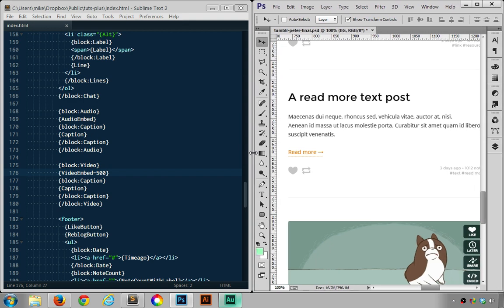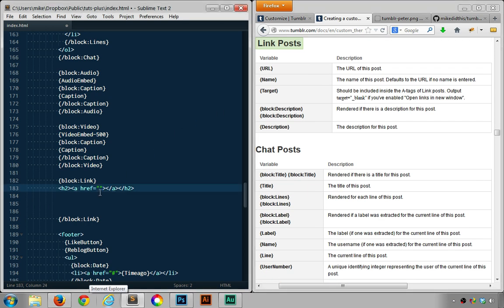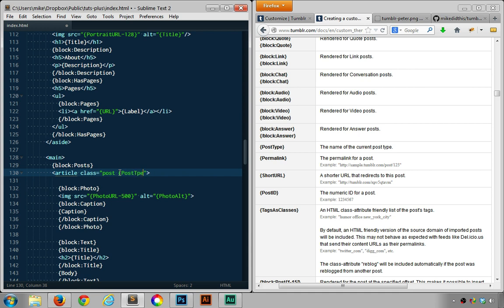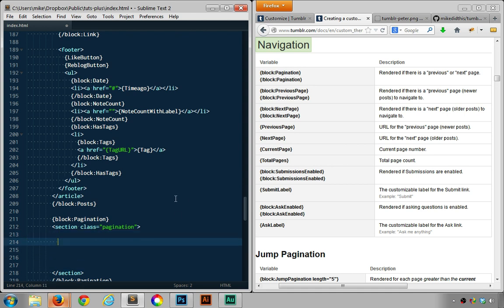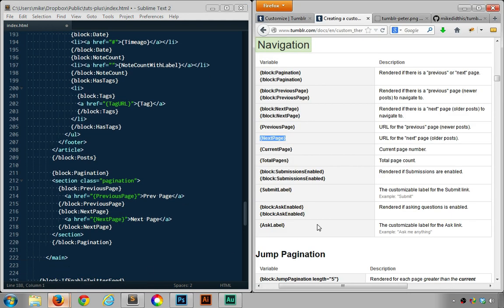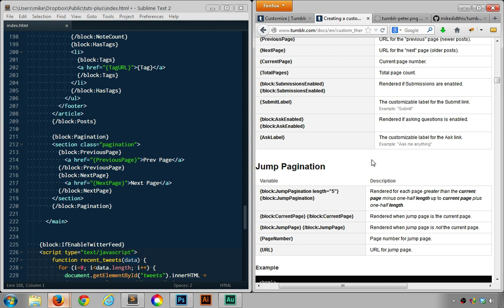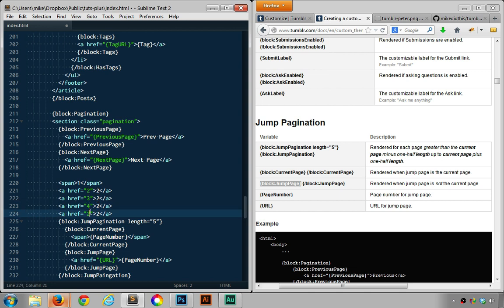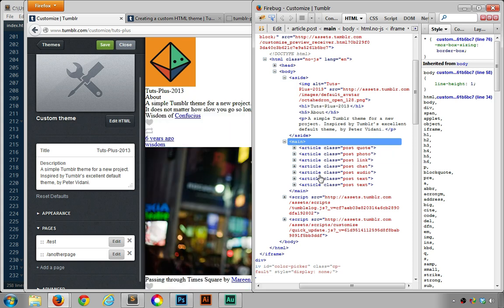Tumblr Link Post Types and Pagination